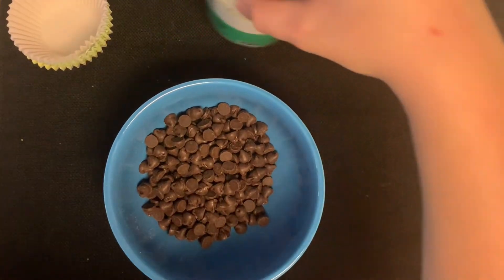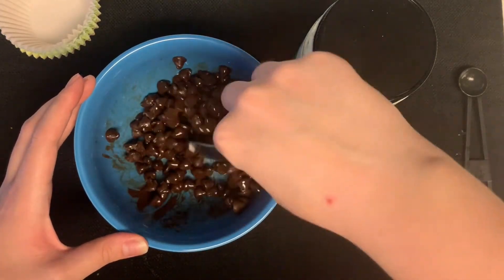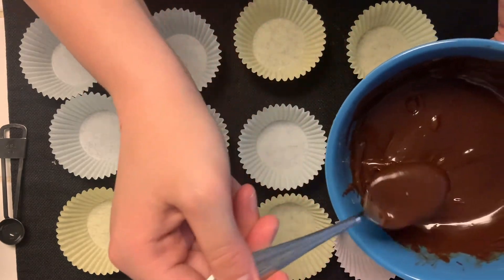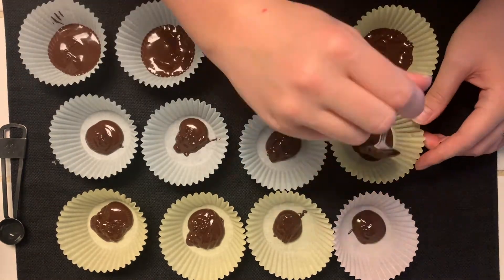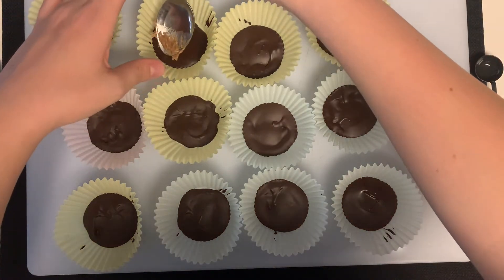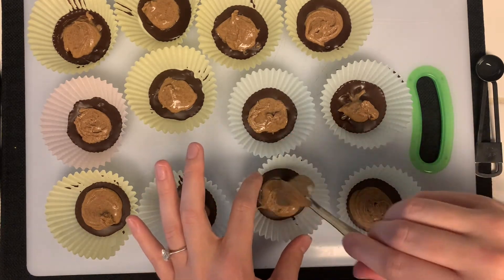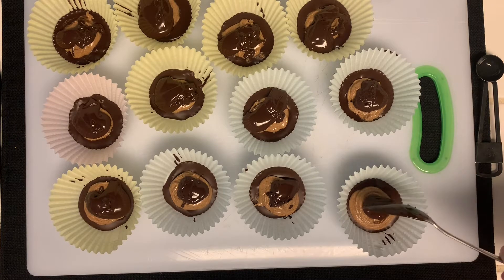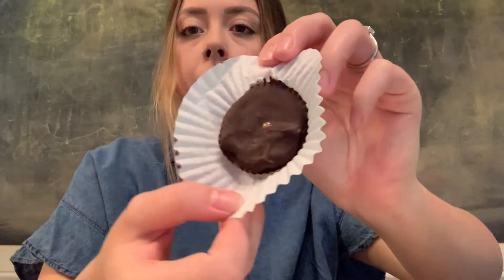Peanut Butter Cups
Variations on a classic favorite using almond butter and chocolate chips.  Delicious and easy to make.  Enjoy cooking with Ms. Sarah!